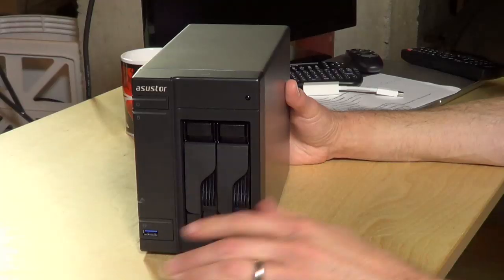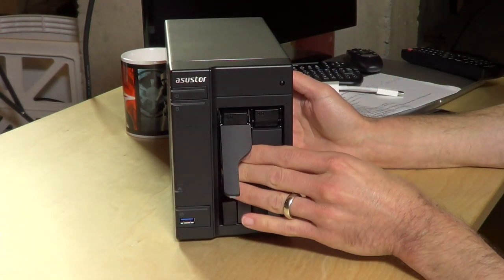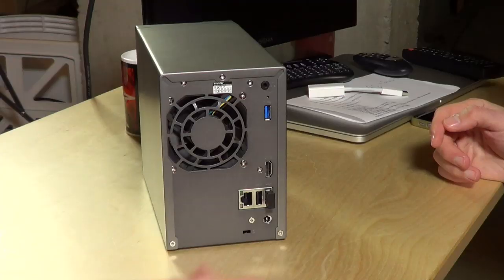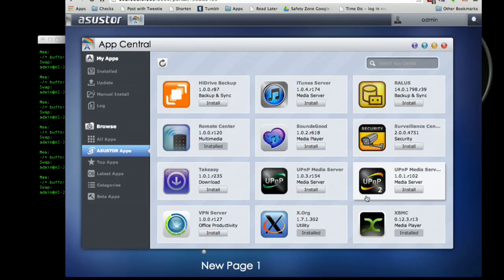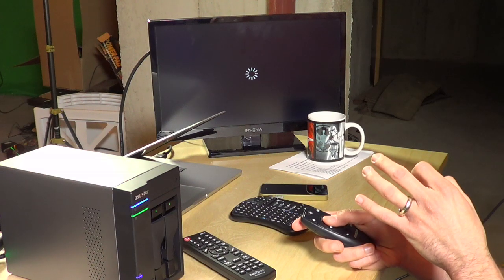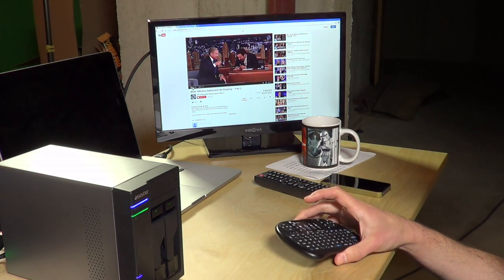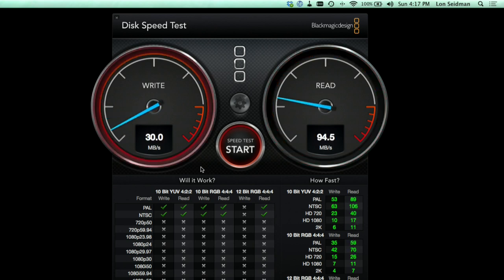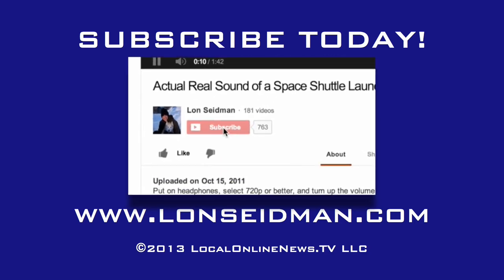Asustor AS-202TE Network Attached Storage (NAS) Review - Plex, XBMC, Blu Ray MKV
00:09 - Hardware overview
03:49 - Web based control panel overview
05:35 - HDMI output and optional remote control
07:05 - Blu Ray MKV demo
08:16 - Google Chrome demo
09:28 - Plex Server demo
10:20 - Performance benchmarks
10:49 - Conclusion and final thoughts

It's amazing how fast the network attached storage device market is moving. Pretty soon these will no longer be appliances and simply become specialty PC's.

The Asustor AS-202TE is a reasonably priced device that features  fairly functional NAS features coupled with the ability to plug it into a television for media playback. It also is powered by an Intel Atom processor similar to what can be found on Windows 8 tablets and netbooks. This particular device runs its own flavor of Linux.

Does it work?  Yes, but there are some limitations. I had some issues playing back Blu Ray MKVs using the drive's bundled version of XBMC. Additionally the on board Plex server just can't keep up with the demands that real time encoding requires.

Part of the problem is that it only has a gigabyte of available RAM. I suspect that having it perform as a NAS file server in addition to being a media player will take its toll on resources. After activating the NAS feature I watched the RAM available to the system drop to approximately 680 megabytes (it shares that memory with the video hardware to run the HDMI output), so there's really not a lot to even start with.

Bottom line?  It's not the end-all media player. If you're playing back smaller files that don't require a lot of transcoding it might work well. But for those of us looking for a large home theater PC/storage array you'll need to keep looking.